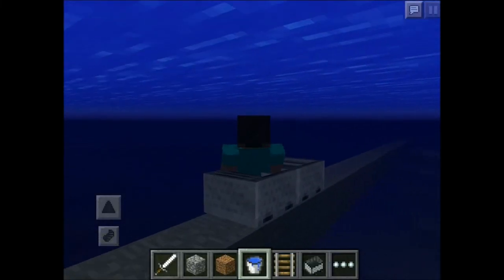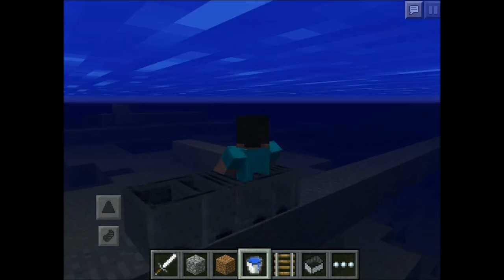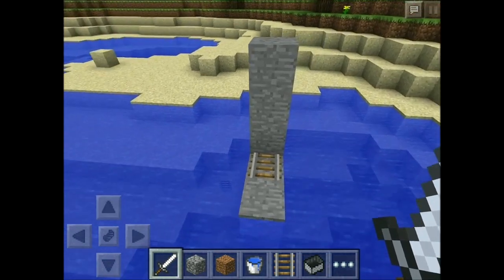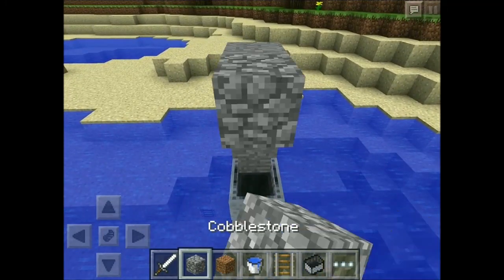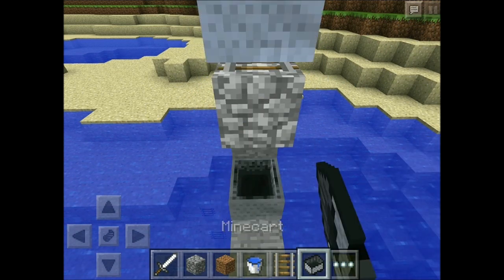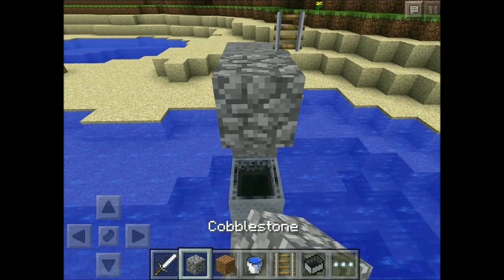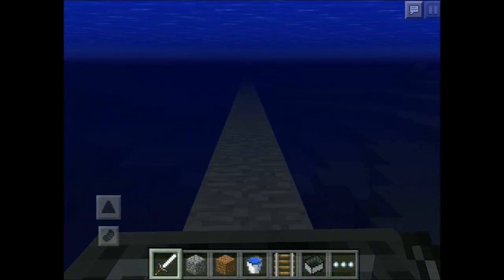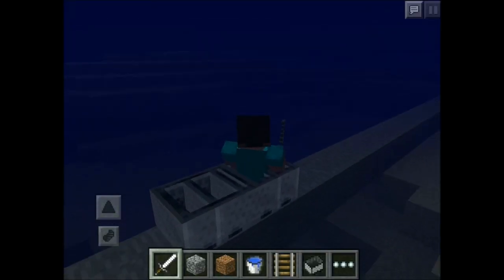✔ Minecraft PE - Working Submarine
Lets see if we can get 15 likes!!!

This is a tutorial on how to make a working submarine on minecraft pocket edition!
Now you can explore underwater! :)

This is the first time this has ever been done! :)

Find me on KIK Mipod1212